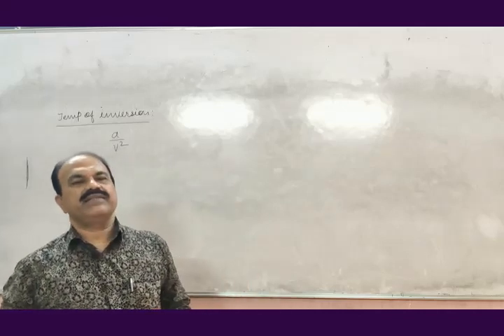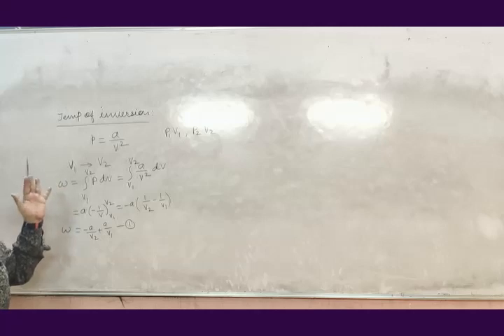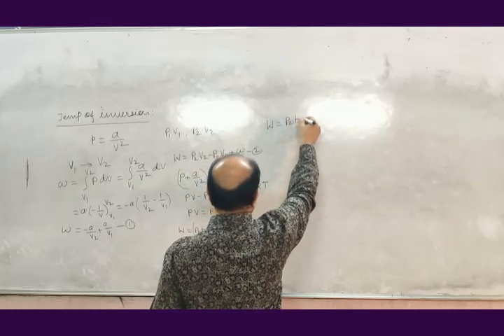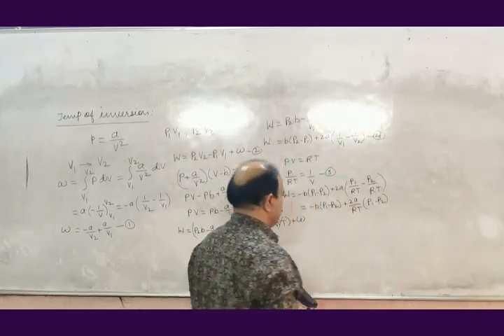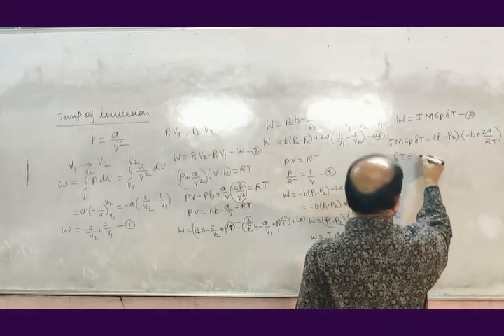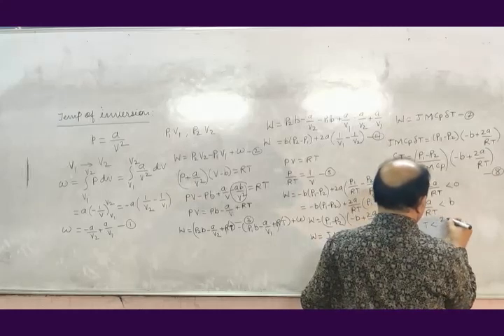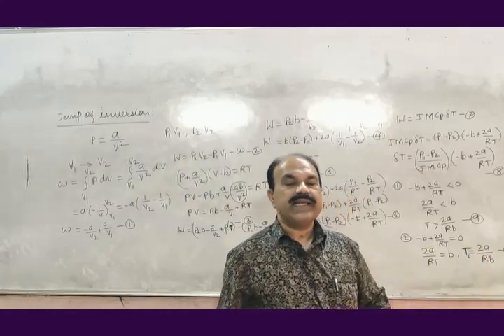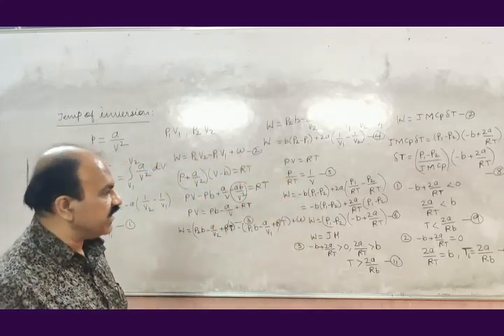10 B SC I TEMPERATURE OF INVERSION